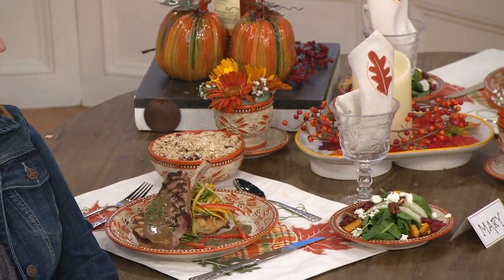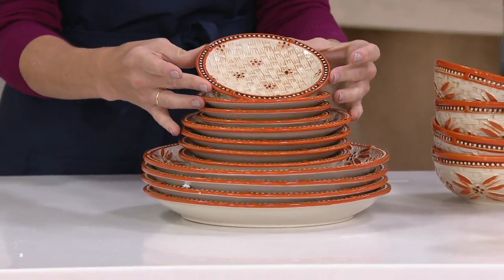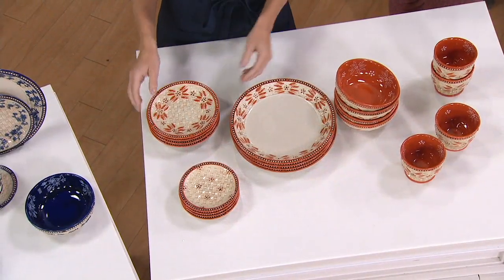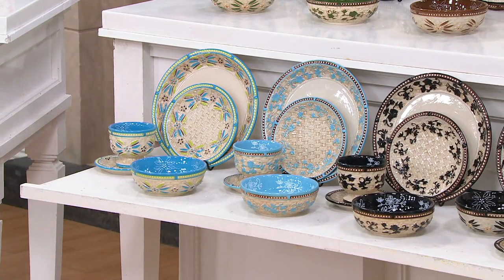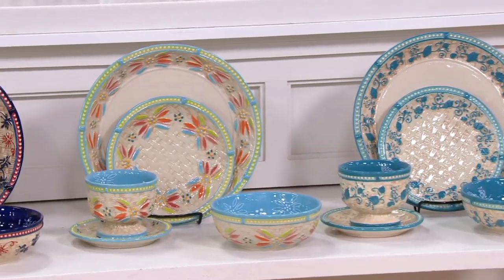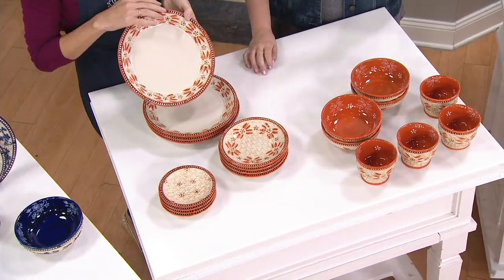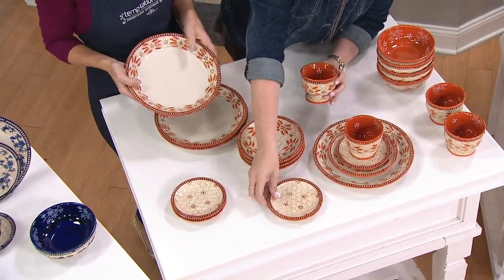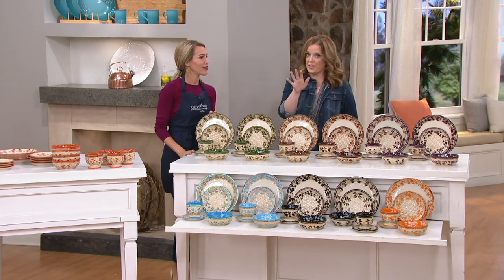Temp-tations Floral Lace or Old World 20-pc Basketweave Dinnerware Set on QVC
Temp-tations Floral Lace or Old World 20-pc Basketweave Dinnerware Set